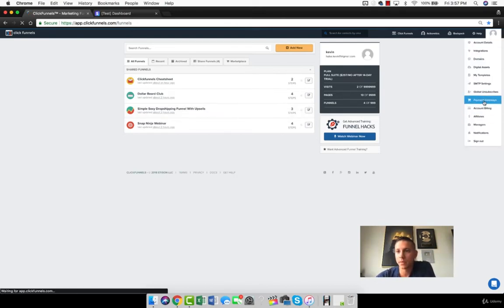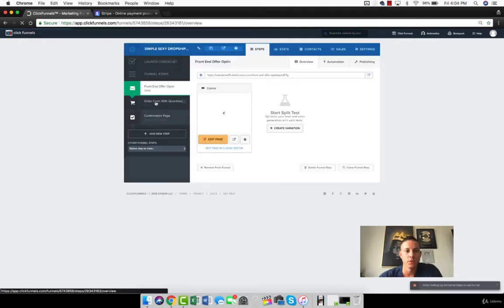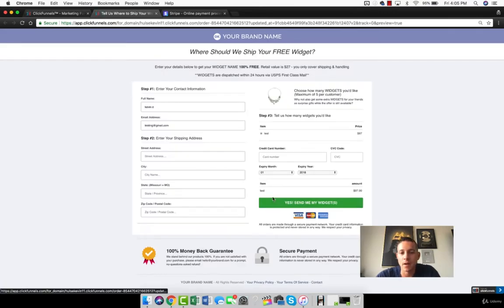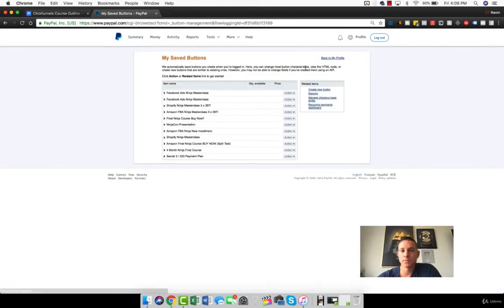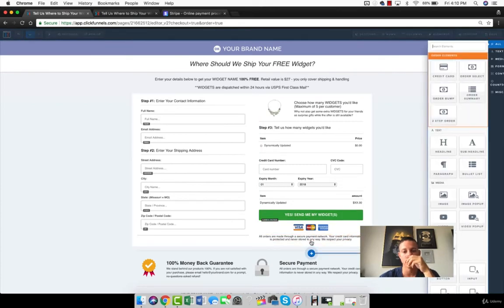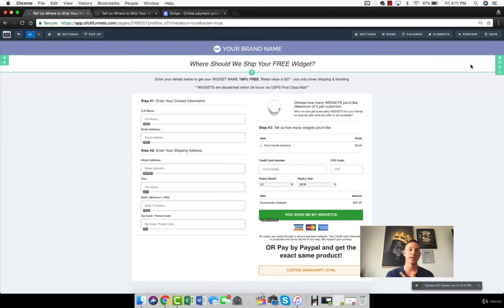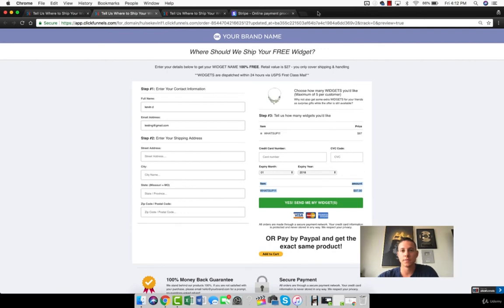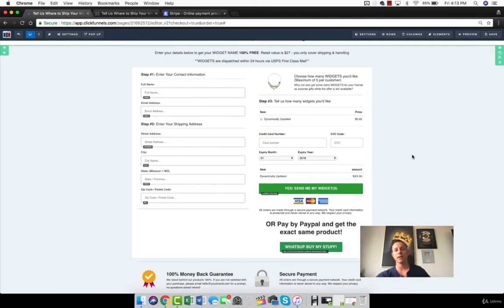5. How to Accept Credit Card Payments + PayPal (INSANELY EASY!)